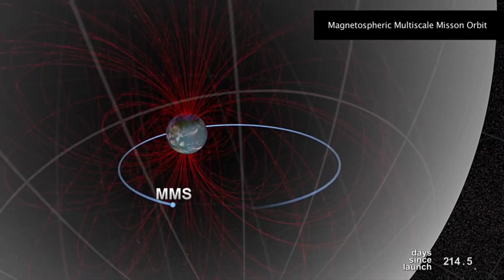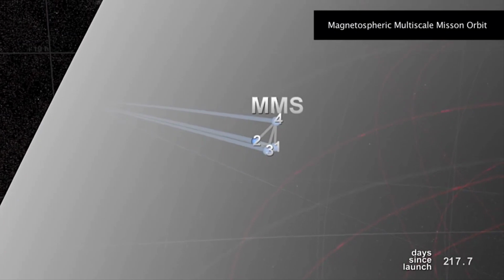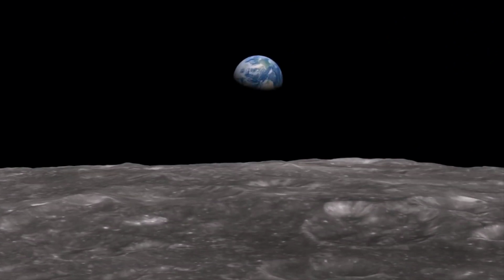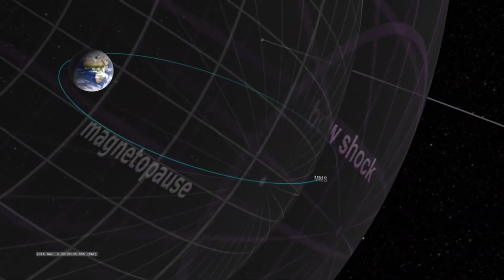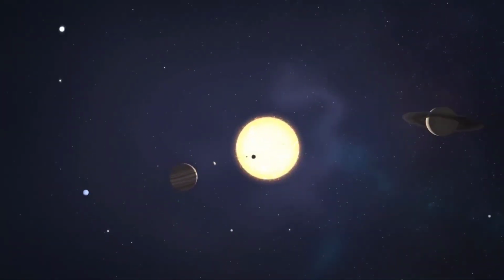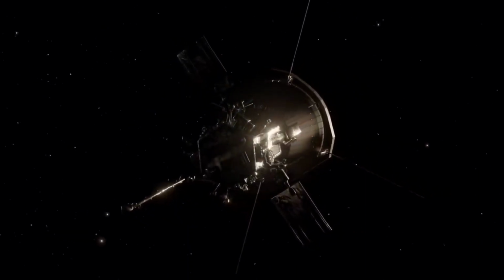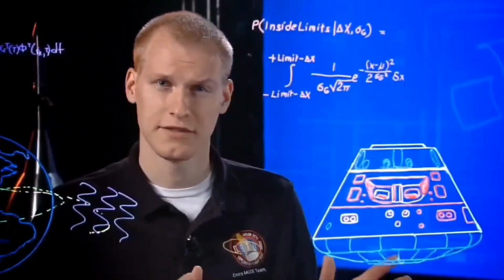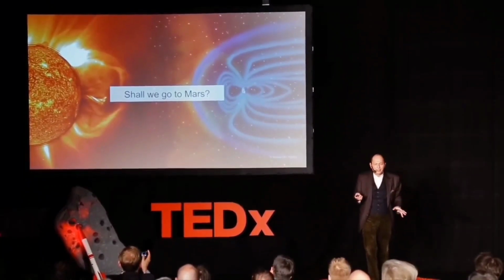Why The Van Allen Belts Are Not The Problem For NASA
2022 Artemis launches again as an unmanned radiation probe and nasa says 1 day in deep space gets 1 year of radiation. Confirms GSI studies.